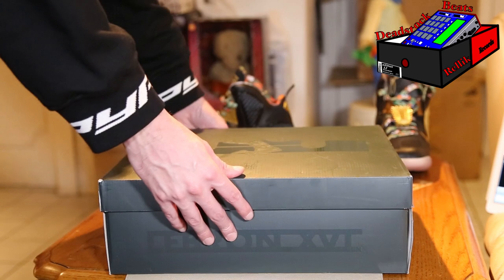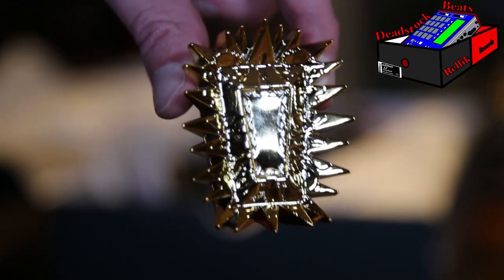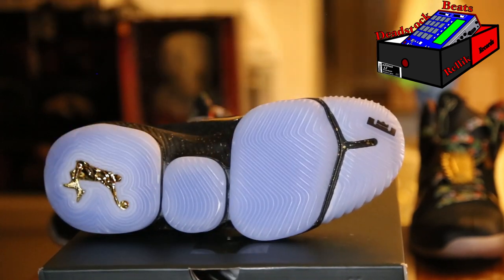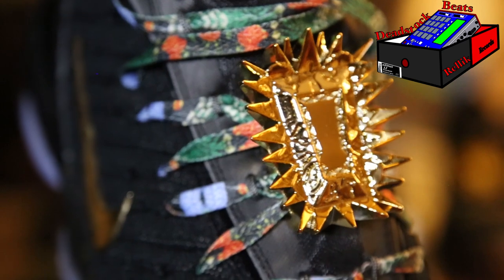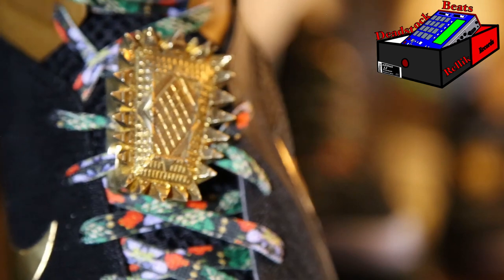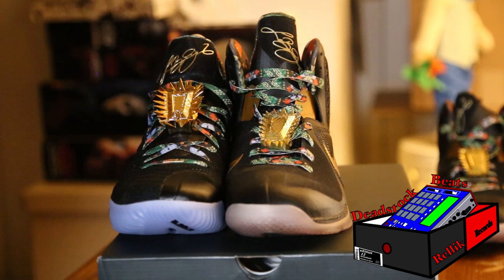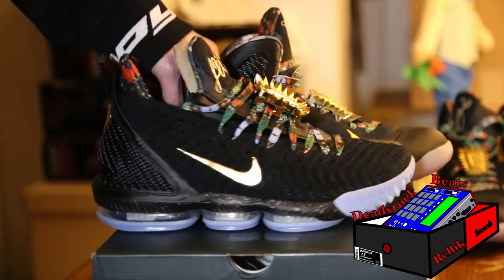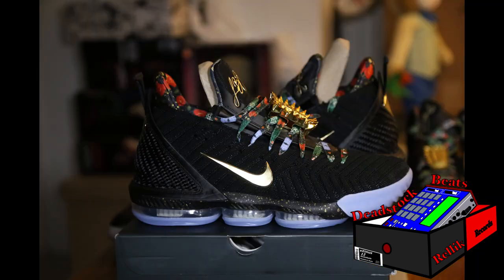Lebron - King's Throne Watch The Throne - Lebron 16 and Lebron 9 with Lacelocks